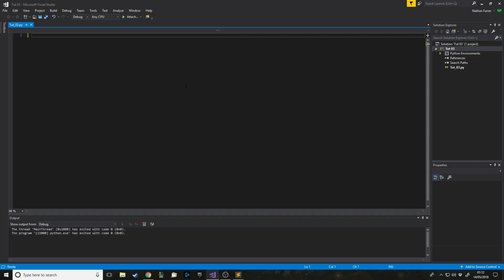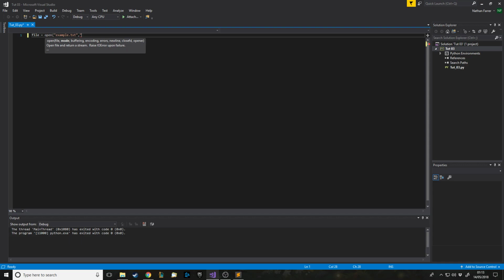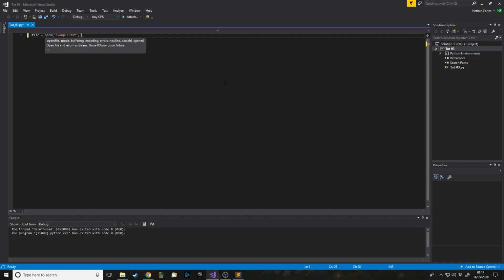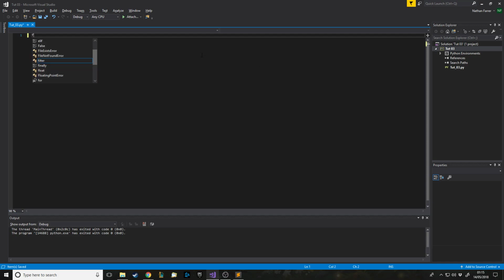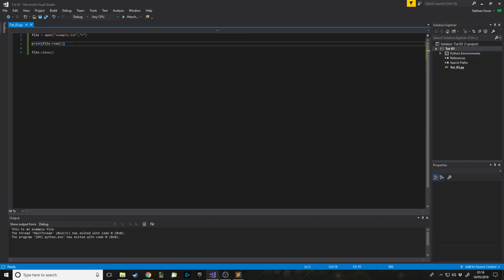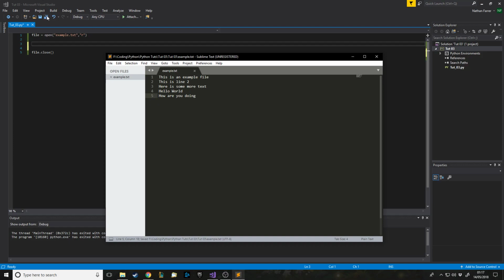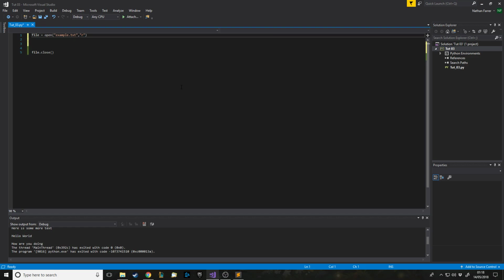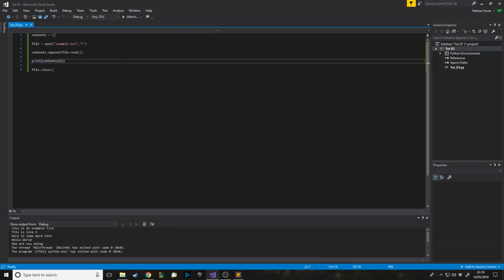Python Tutorial 3 - Using Text Files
In this video I show you how to read, write and more with text files in Python.